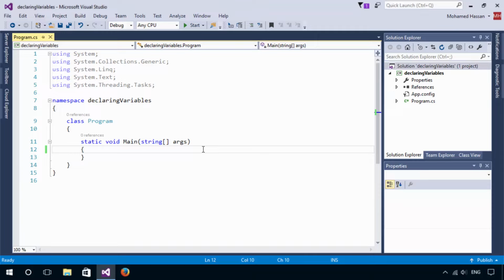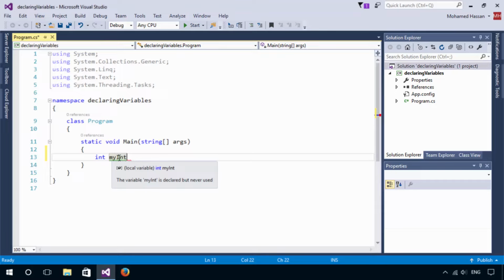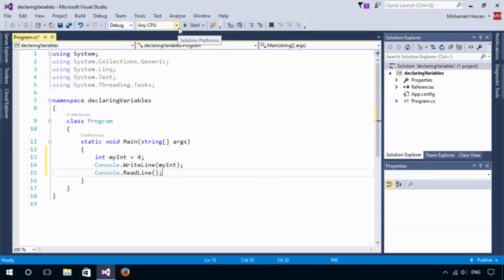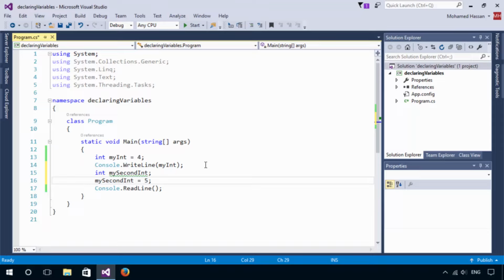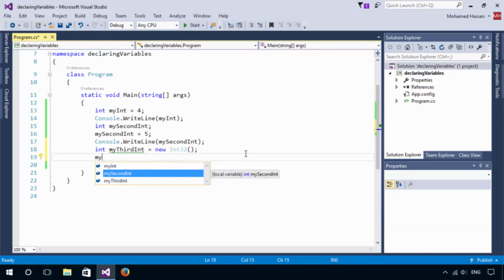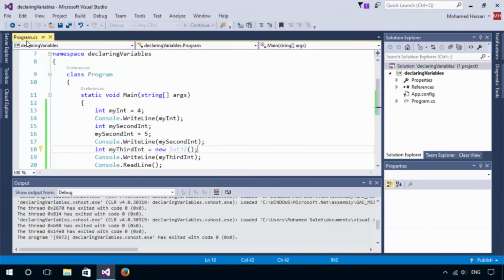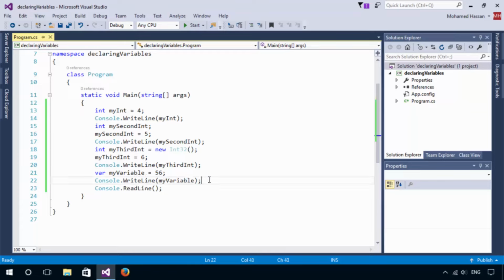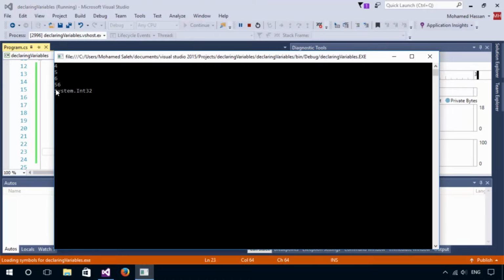Declaring Variables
In this video I will guide you through the steps to declare a variable in C#.